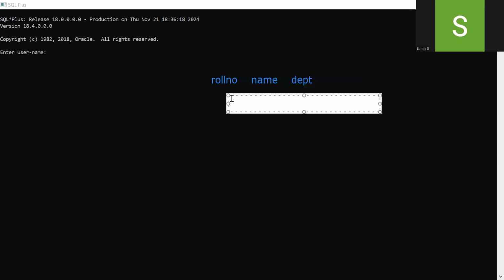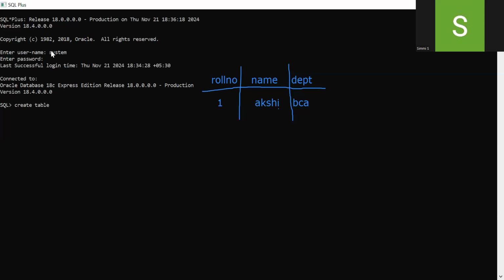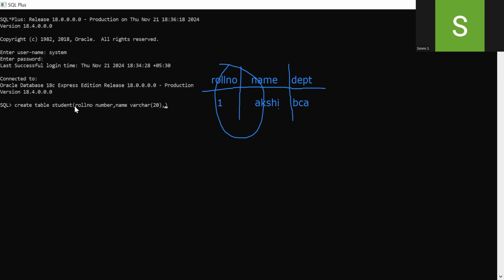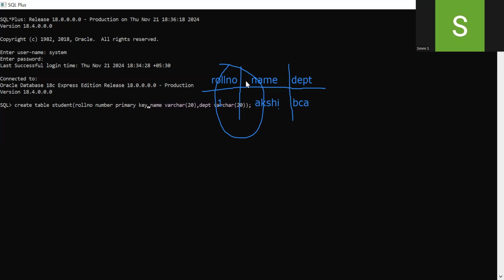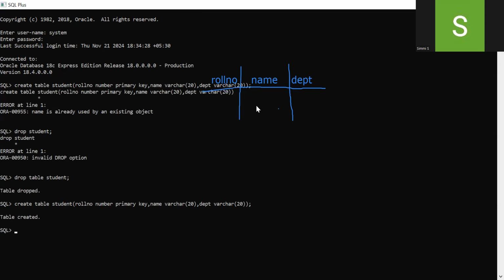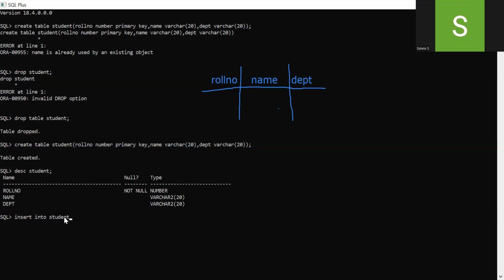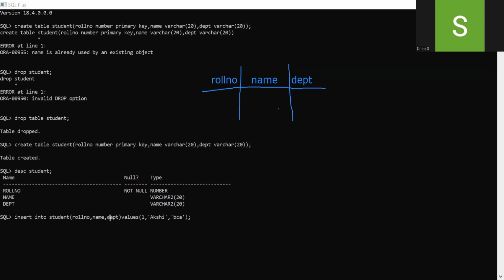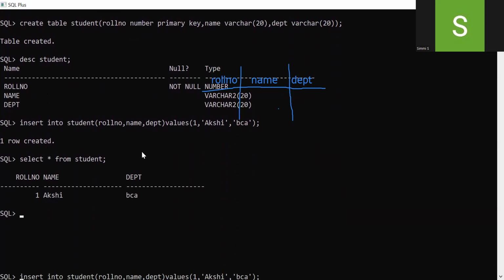DBMS CREATE TABLE Command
Welcome to our tutorial on the CREATE TABLE command in SQL! In this video, you'll learn:

What the CREATE TABLE command does and why it's essential in database design.
The syntax and structure of the command with step-by-step explanations.